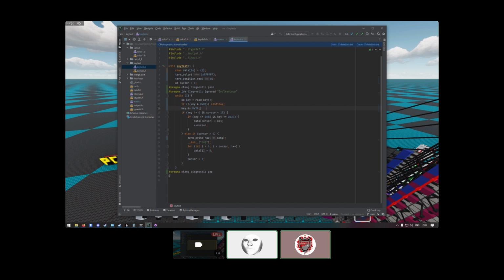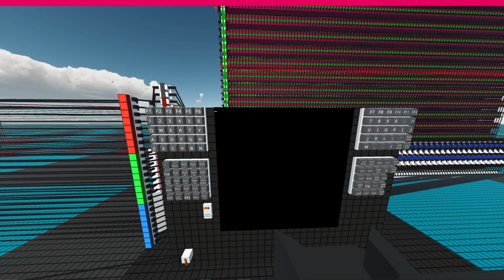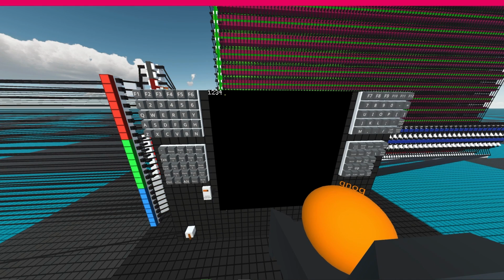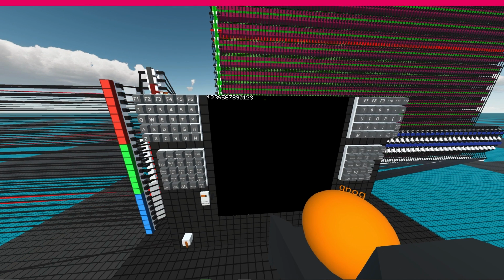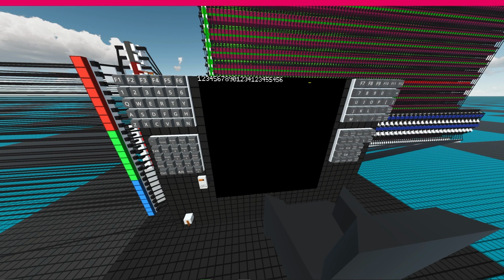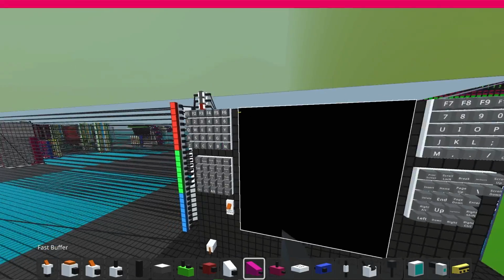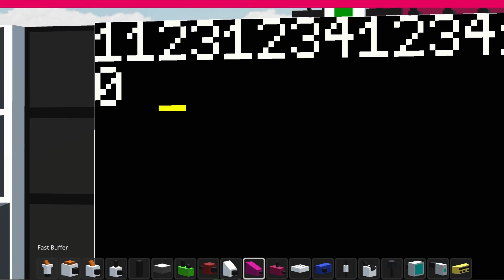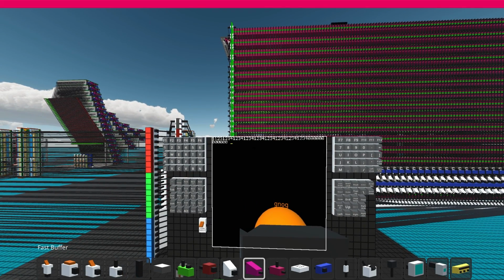BobbyCore - The first fully functional RISC-V CPU in Logic World!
Gnog3 had originally built a RISC-V core that was almost complete but lacked function calls. I asked if would like to work on a v2 with me, which we embarked on around January of 2022.

Bobbycore hardware is nearing completion, we are now working on writing libraries and example codes to show what is possible to be programmed on the strongest CPU in LW to date.

Specs:
arch: Von Neumann RV32I
speed: 12 tick clock, this includes instruction fetch and execute as it is single cycle von neumann.
RAM: Previously 64KB, now 16MB, with support for virtual memory
LANGS: C/C++ and support for the stdlib, Rust, RISC-V ASM
IO: 11 tick Multiplier, 128 tick Divider, 6 tick line drawer, tick perfect character and integer printer, 107 key n-key rollover keyboard, array copy hardware, fill-screen/plot pixel, and a 256x256 24bit RGB 10fps display.
Extra Goodies: Program counter display with integrated hardware breakpoint. Boot Loader 1 - TCP Programmer, Boot Loader 2 - ROM Programmer.

If you enjoy my content:
ETH WALLET ADDRESS: 0xe7a1de73a7b70c2acbf01e39029b18d709d66f1a